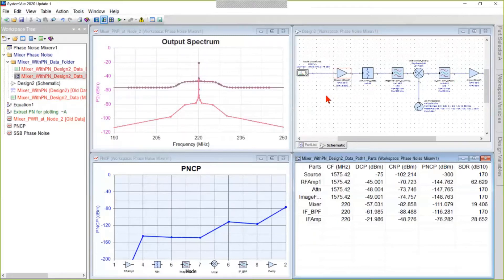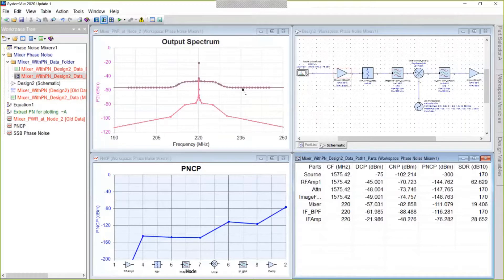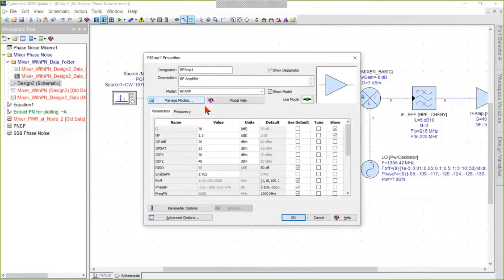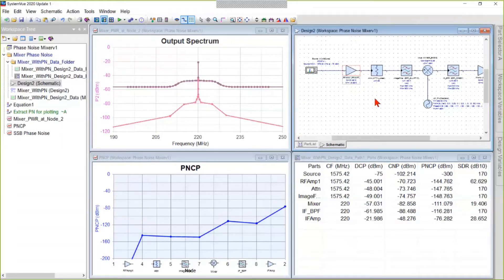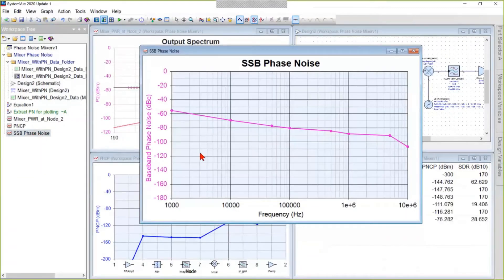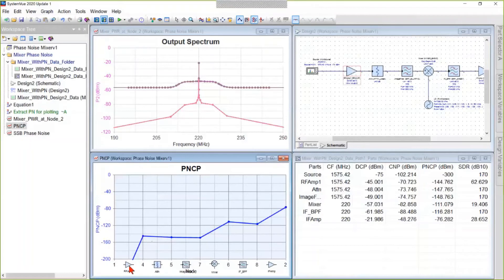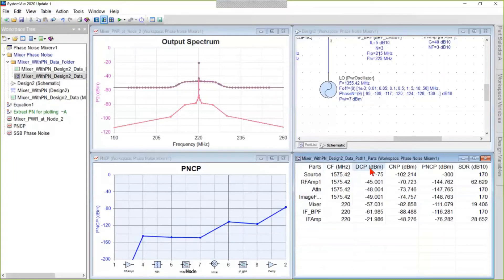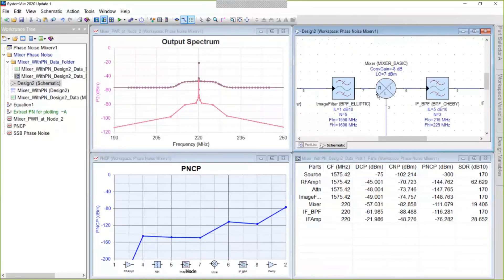SystemVue: Performing Phase Noise Analysis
This video provides an overview of how to carry out common tasks for processing S-parameters using Data Display in ADS.